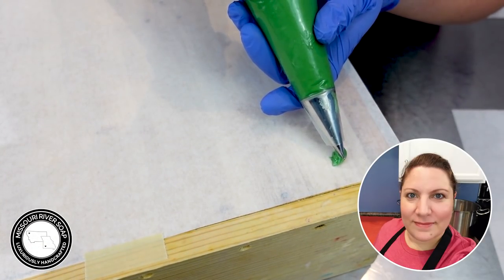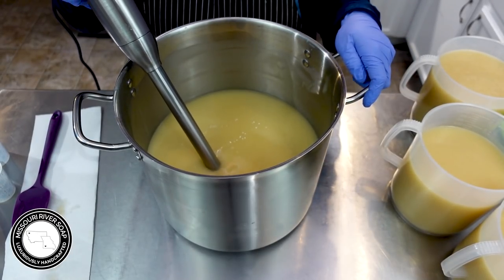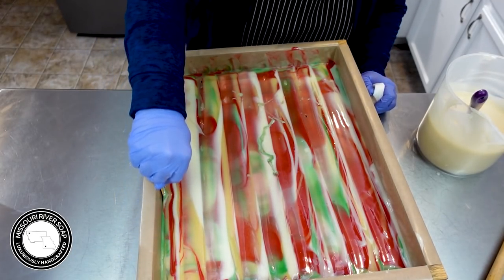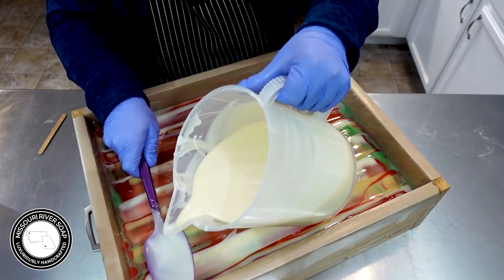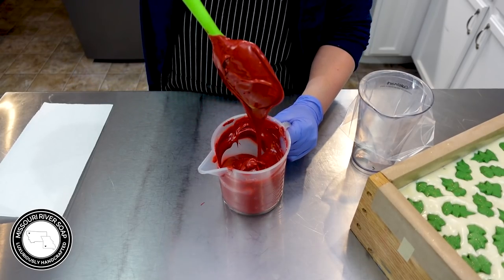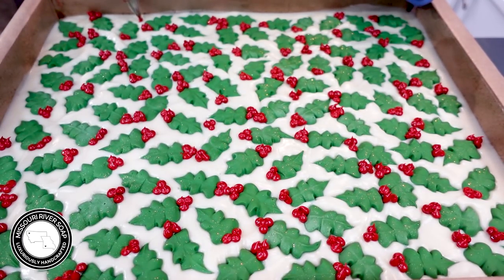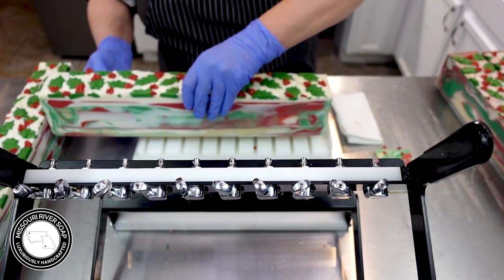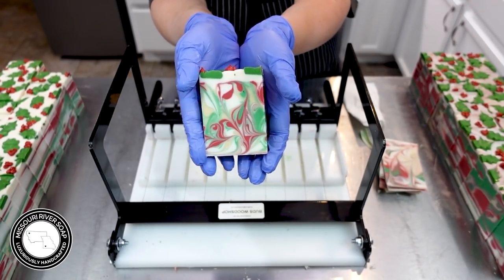Piping Holly With Soap / Holly Jolly Soapmaking | Holiday Series 2021 | MO River Soap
Hello everyone! I'm Holly and in this video I'm making our Holly Jolly Soap! This cold process soap has a lot of steps so this video is a bit long. Our Holly Jolly Soap is currently available on our website.

Camera used to film: Sony ZV-1
Camera used for images: Nikon D3200/50mm lens
Video Editing Software: Adobe Premiere Pro

30% Lye Concentration
6% Super Fat

40% Olive Oil
20% Coconut Oil
10% Palm Oil (I look for Palm that is certified by Palm Done Right)
10% Rice Bran Oil
10% Castor Oil
10% Cocoa Butter
1tsp ppo* Sodium Lactate